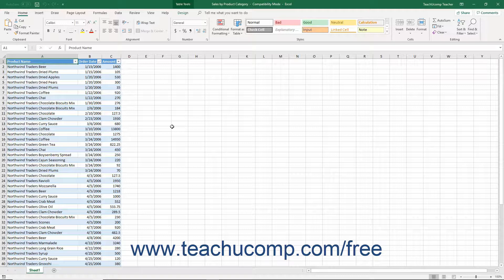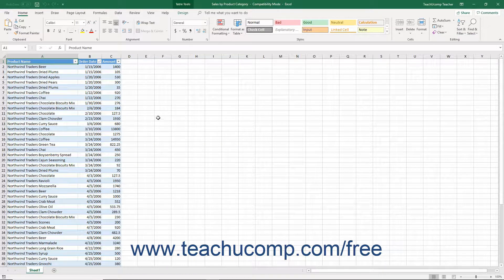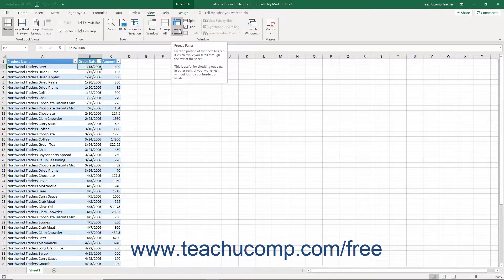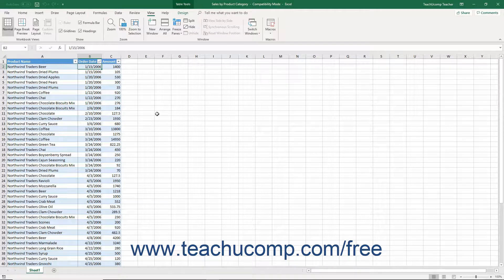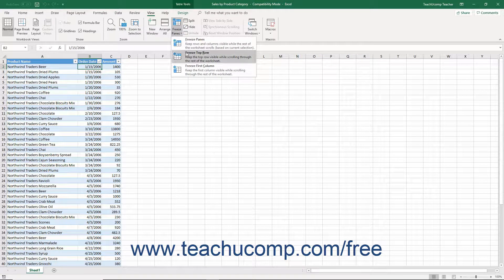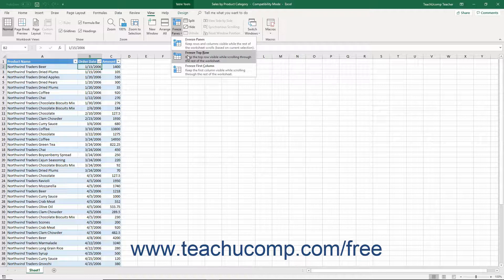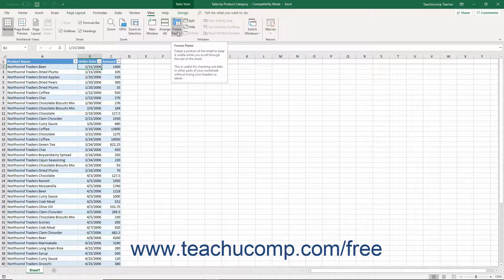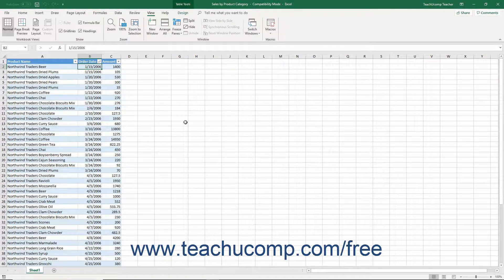Excel 2019 & 365 Tutorial Freeze Panes Microsoft Training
FREE Course! Learn about Freeze Panes in Microsoft Excel A clip from Mastering Excel Made Easy v. 2019 & 365. - the most comprehensive Excel tutorial available. Visit us today!